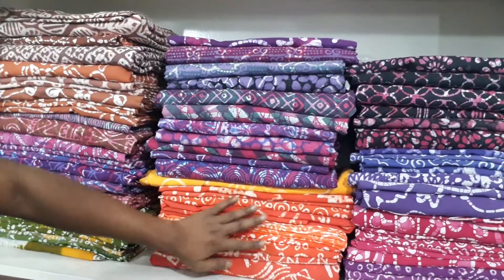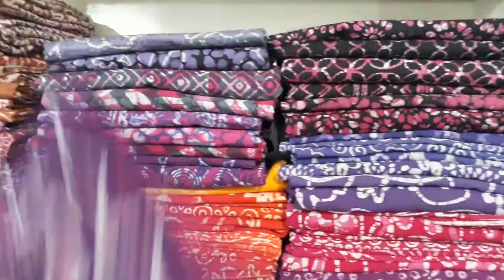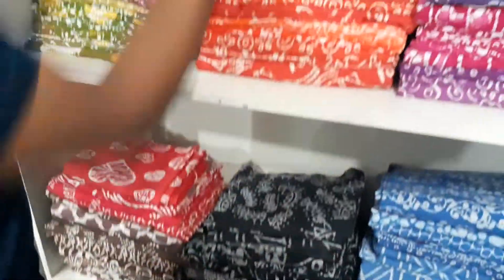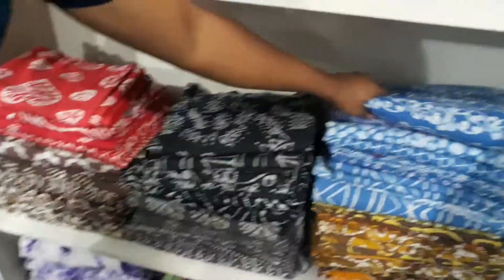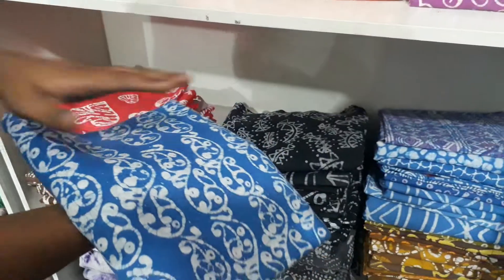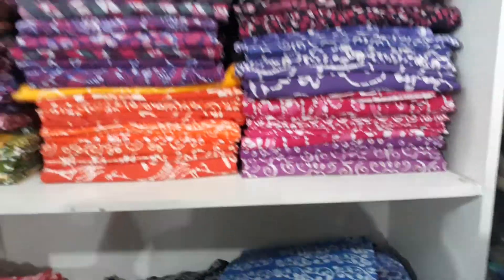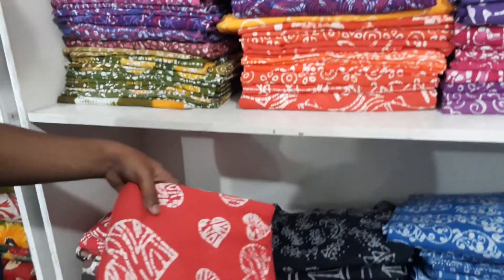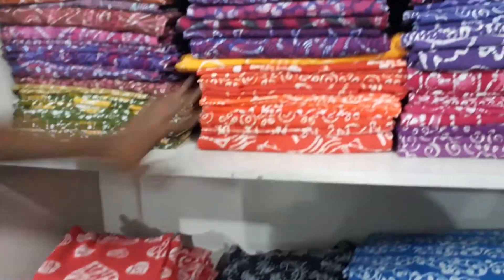Batik Fabric Feedback l Prokritee l 4.57 pm